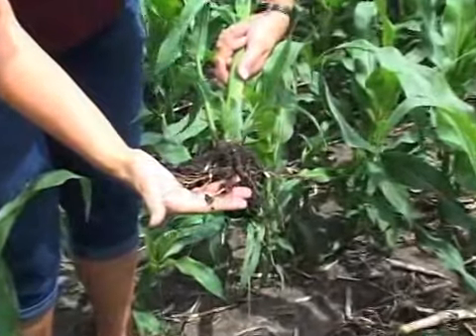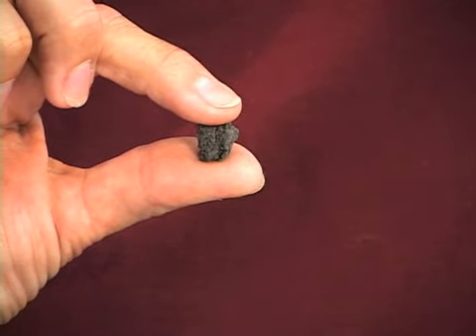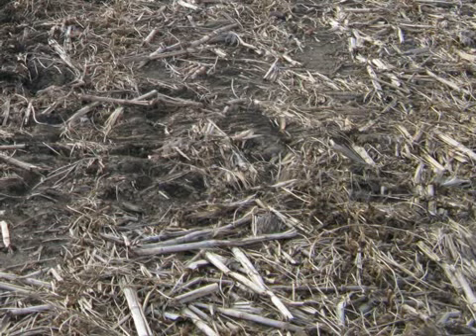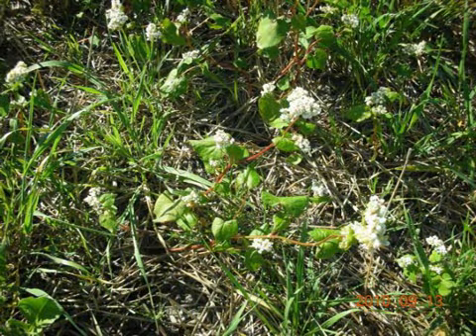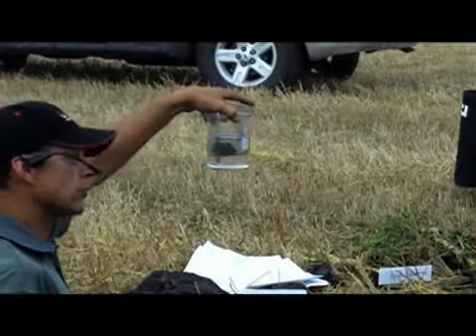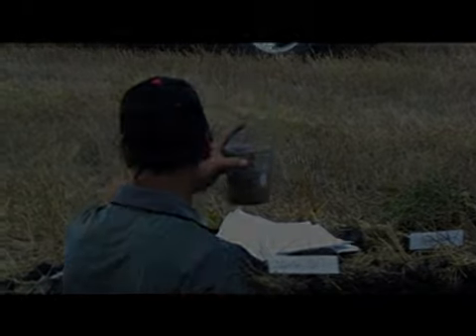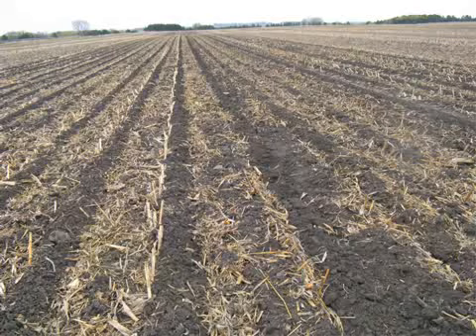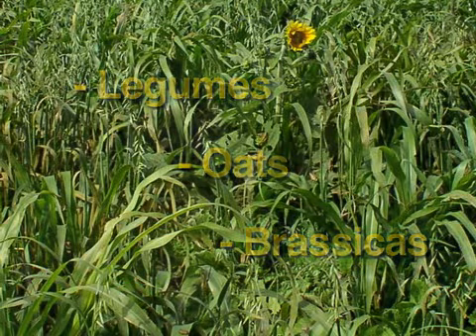Soil Structure: A natural defense against soil compaction (2nd in series)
Soil aggregation is your #1 defense against soil compaction.  This video describes soil aggregation and how to improve soil biology with cover crops to create a stronger, more resilient soil.